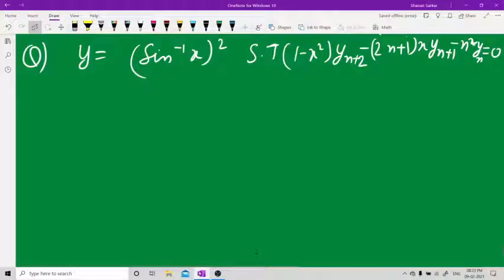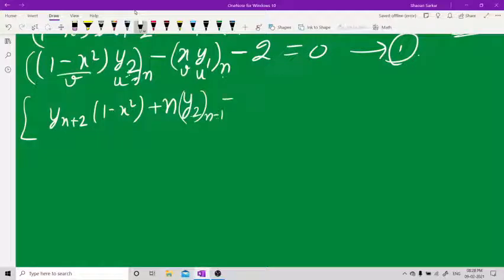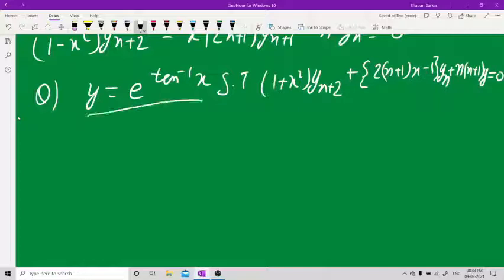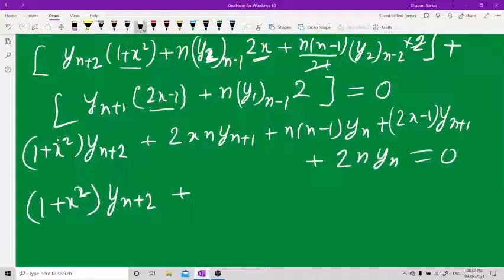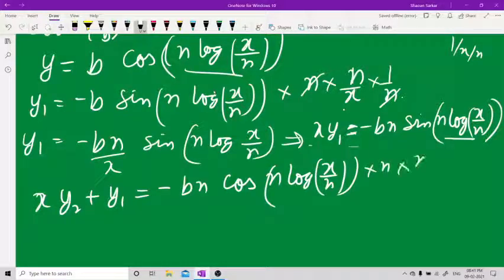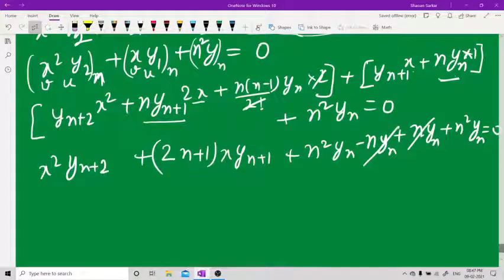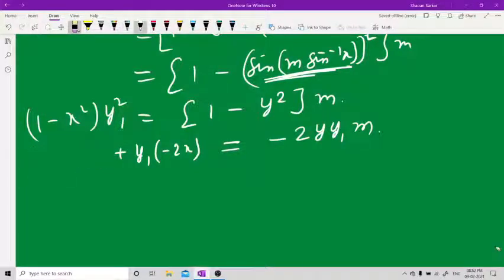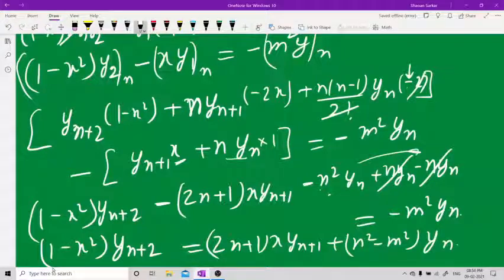BCA Math Semester 1 UNIT 3 Lesson 9 Part 2 Syllabus GGSIPU Problem on Leibnitz Theorem